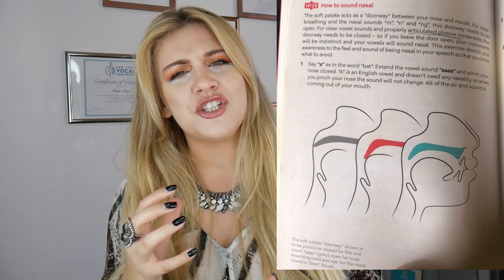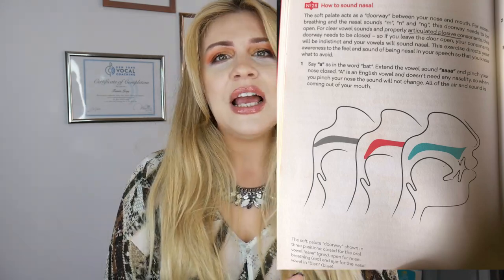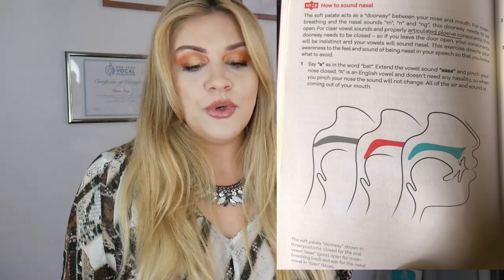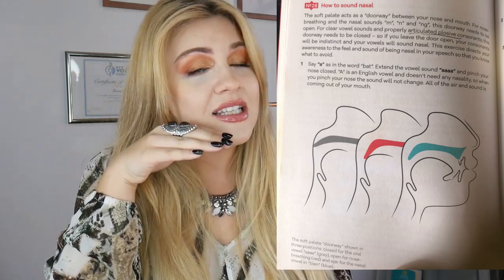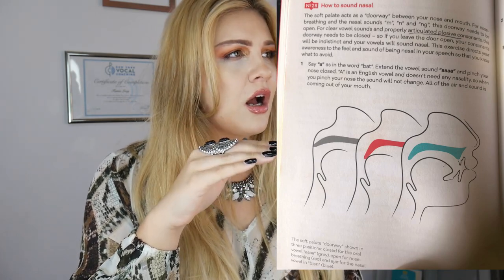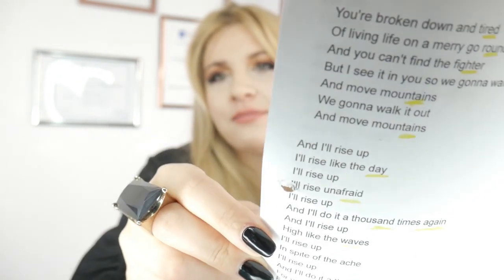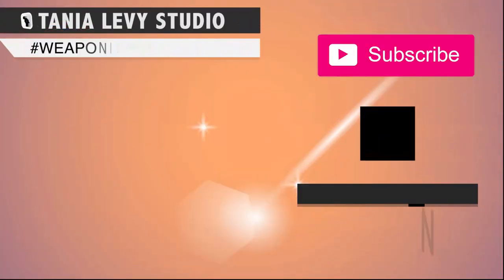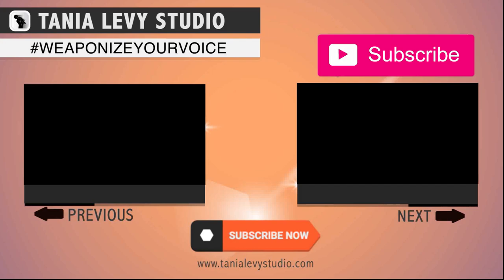3 Singing Hacks to Sound instantly better!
Learn how to get Strong with your Voice and book a Singing Lesson